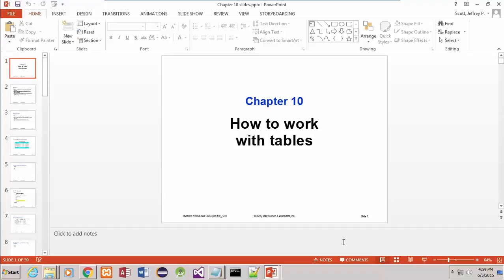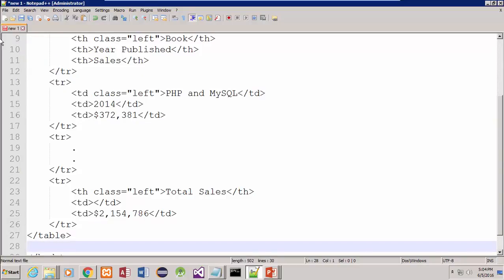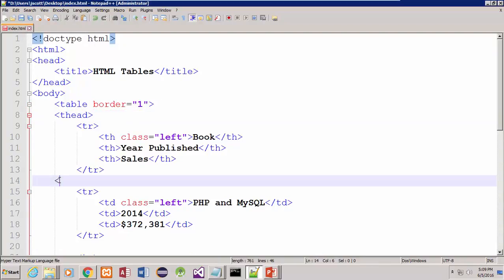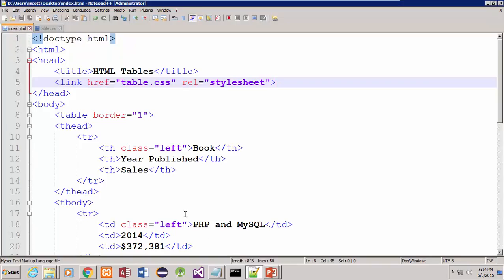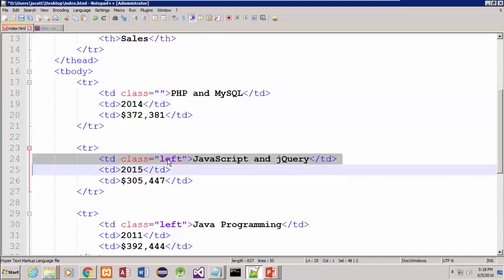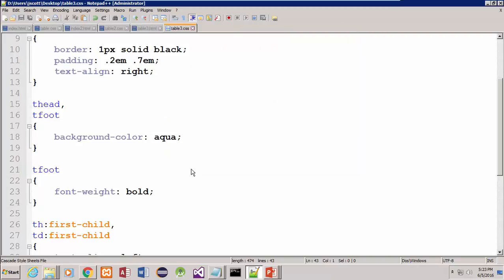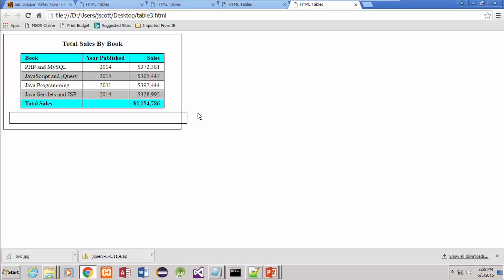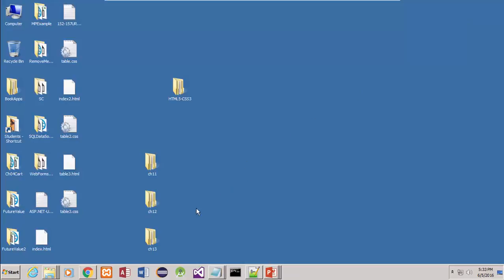152 157 Chapter10 PPTs